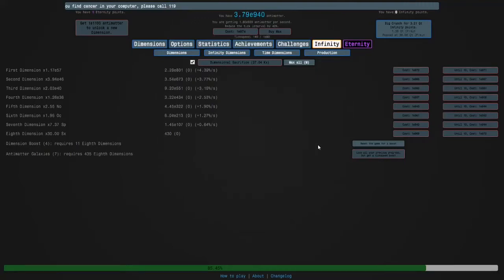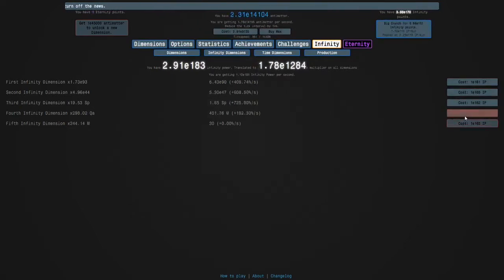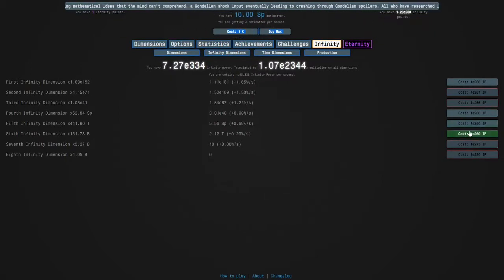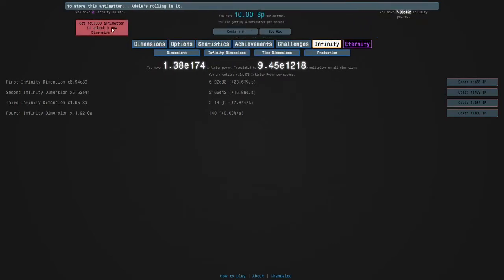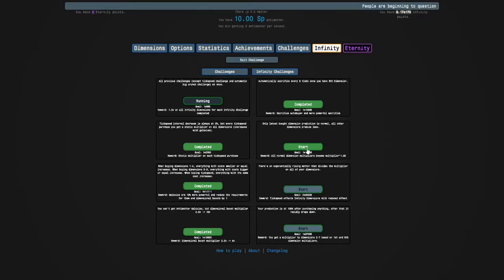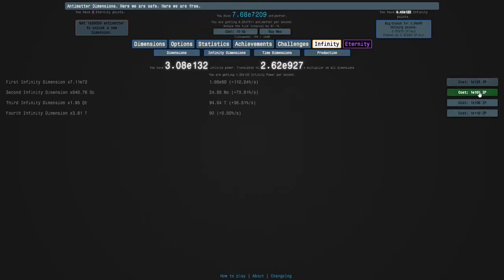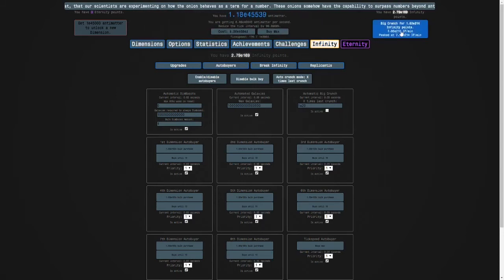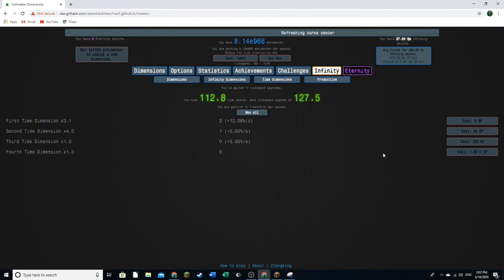Antimatter Dimensions Part 48 - Very fast eternities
In this episode, we:

1. Did 3 more eternities

Best Antimatter: e1.095e5
Best Infinity Points: e506
Latest mechanic unlocked: Eternity
Stage: Study Row 5, 7 Eternities milestone

In the next episode, we will do even more eternities.